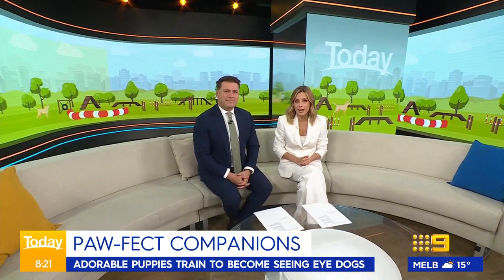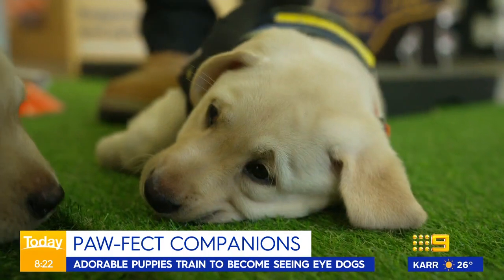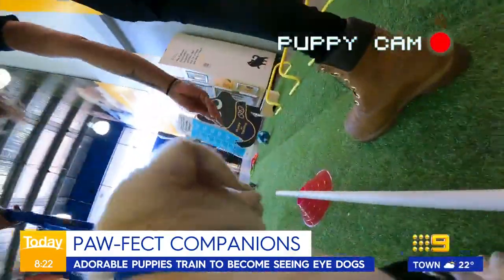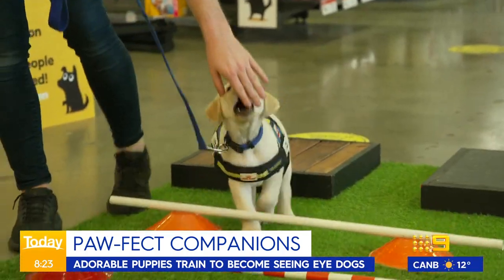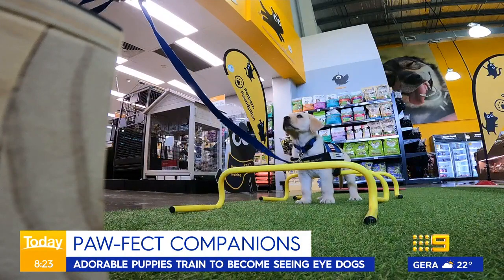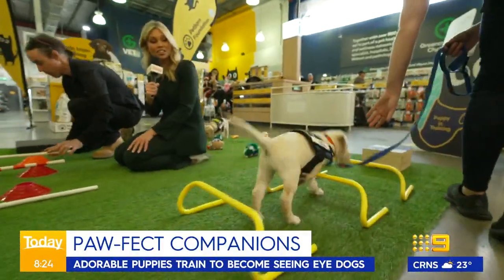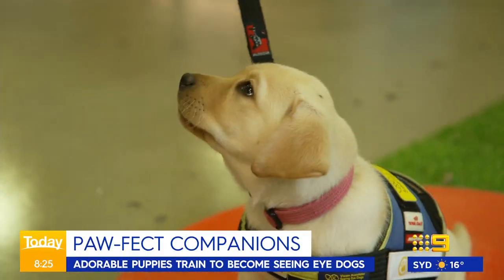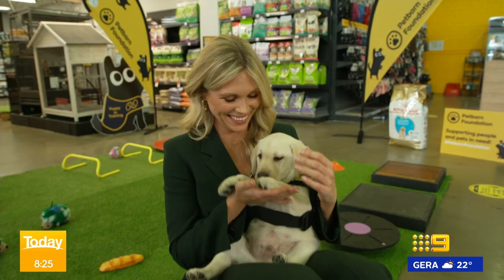How these adorable puppies train to become seeing eye dogs | Today Show Australia